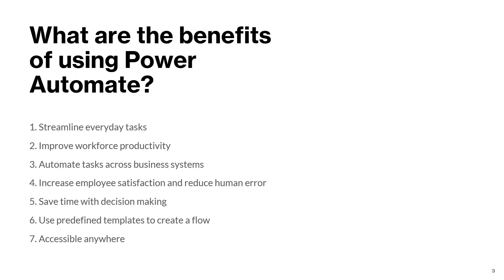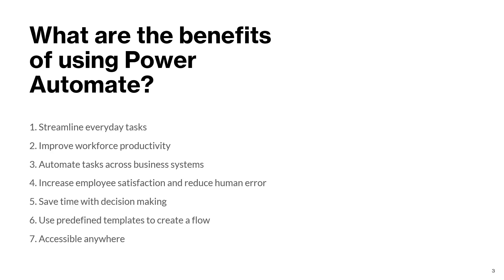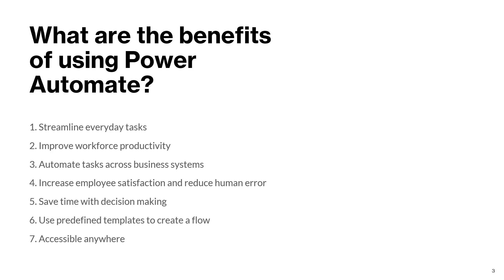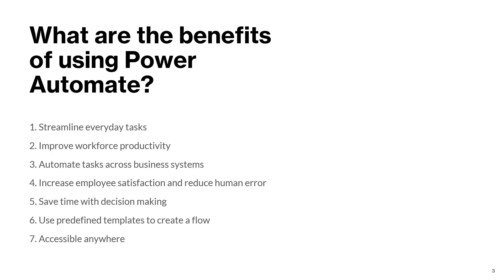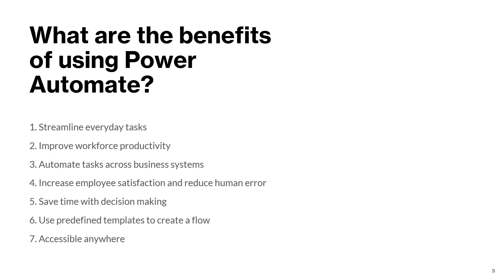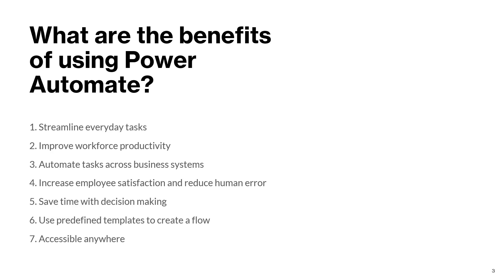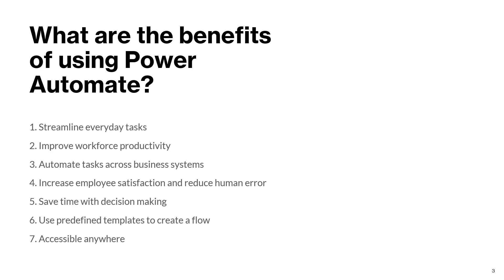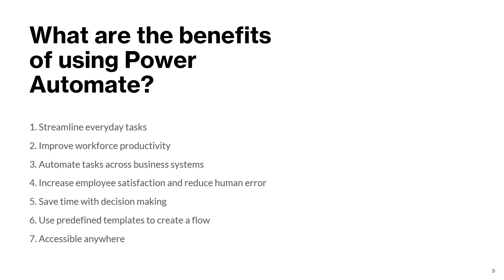What are the benefits of using Power Automate? | Power Automate Interview FAQ | EmergenTeck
What are the Benefits of Using Power Automate?

Welcome back to our RPA Microsoft Power Automate Interview Questions FAQ series!

In this video, we're diving deep into the fantastic world of Power Automate to explore its incredible benefits.

🌟 Benefits of Using Power Automate
• Streamline Everyday Tasks
• Improve Workforce Productivity
• Automate Tasks Across Business Systems
• Increase Employee Satisfaction and Reduce Human Error
• Save Time with Decision-Making
• Use Predefined Templates to Create a Flow
• Accessible Anywhere

Follow up on our FAQ series tutorials to get the advantages of using Power Automate in your professional journey.

Whether you're a beginner in automation or a business owner seeking efficiency, these benefits are sure to make a significant impact.

How to get started with Power Automate? (Get a free Demo)